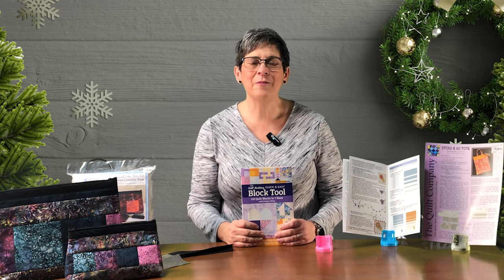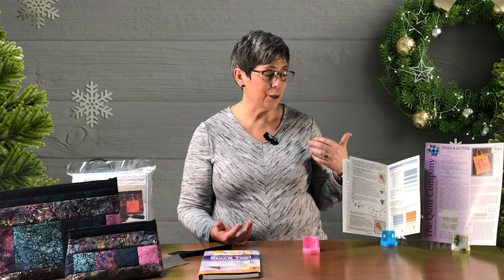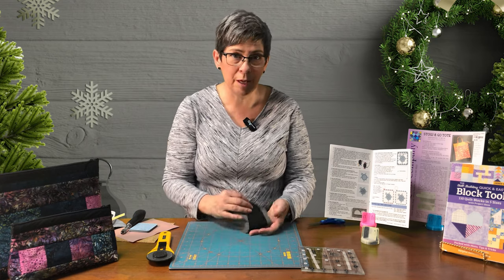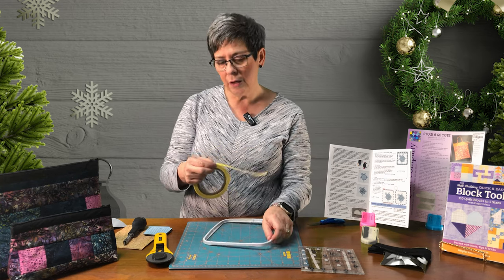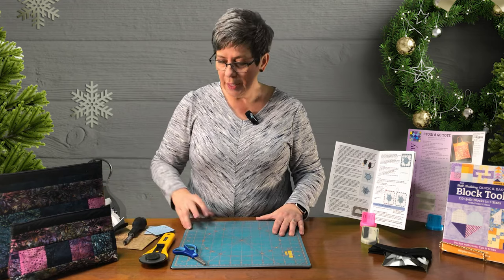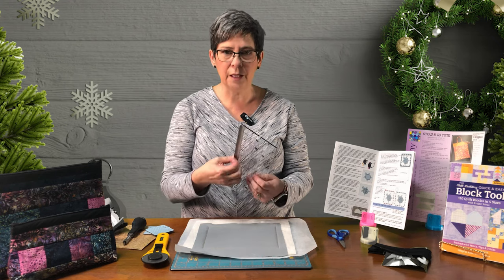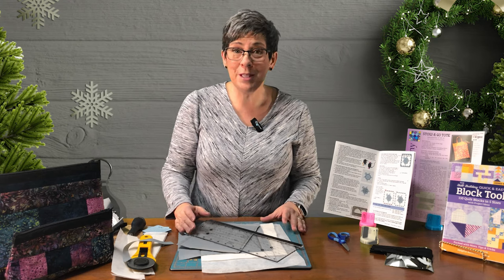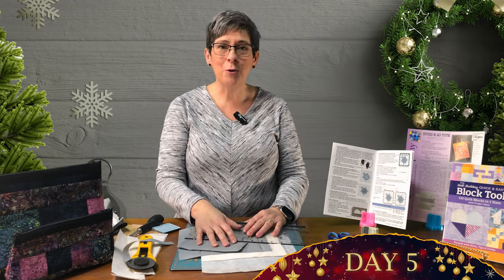Unleash Your Quilting Creativity: Essential Tools & Tips - Day 5 Twelve Days of Christmas 2023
🌟 Welcome to Day 5 of the 12 Days of Christmas at Lori's Country Cottage! 🎄 Join Lisa as she unveils a treasure trove of quilting essentials that will revolutionize your quilting journey. Dive into our detailed showcase of innovative tools and tips, perfect for both beginners and seasoned quilters. Don't miss out on these game-changing quilting gadgets! 🧵✂️

🔹 Skill Building Quick and Easy Block Tool
Discover the ultimate quilting companion! This book is a goldmine, featuring 110 classic blocks with instructions for five sizes. Whether you're a novice or a pro, these easy-to-follow guides, sorted by skill level and grid size, will elevate your quilting game.

🔹 Pattern Holder - A Quilter's Best Friend
Say goodbye to messy workspaces with our sturdy, weighted pattern holder. Ideal for book-style and single-page patterns, it's a must-have for every quilter's toolkit.

🔹 June Taylor's Quilt-As-You-Go Cosmetic Bags
Embrace the art of quilting with June Taylor's pre-printed foundation cosmetic bags. Each package includes everything you need to create a large and a small bag, complete with user-friendly Zippity-Do-Done Zippers. Perfect for beginners!

🔹 OESD Mini Mat & Hole Punch
Enhance your quilting experience with the OESD Mini Mat, ideal for detailed work. Paired with the versatile OESD Hole Punch, perfect for freestanding lace, snaps, and grommets, it's a dynamic duo for any project.

🔹 Hoop Grip Tape for Precision Embroidery
Struggle no more with slippery fabrics! Our hoop grip tape ensures your fabric stays in place, making your embroidery projects a breeze.

🔹 Trimmer by George 3.0
Introducing the ultimate solution for precision trimming. This tool is a game-changer for machine embroiderers and quilters, ensuring perfect seams every time.

🎉 Join Us on This Quilting Adventure!
Don't forget to download the free barn block pattern and join us in creating a festive Christmas block.

Video Highlights:
0:00 - Introduction to Day 5 of the 12 Days of Christmas at Lori's Country Cottage
0:09 - Skill Building Quick and Easy Block Tool: A Must-Have Quilting Book
0:41 - Pattern Holder: Your New Quilting Companion
1:20 - June Taylor's Quilt-As-You-Go Cosmetic Bags: Easy and Fun
1:44 - OESD Mini Mat & Hole Punch: Precision Tools for Quilters
2:20 - Hoop Grip Tape: A Solution for Slippery Fabrics in Embroidery
2:59 - Trimmer by George 3.0: Precision Trimming for Perfect Seams
3:23 - More Quilting Tools and Tips Revealed